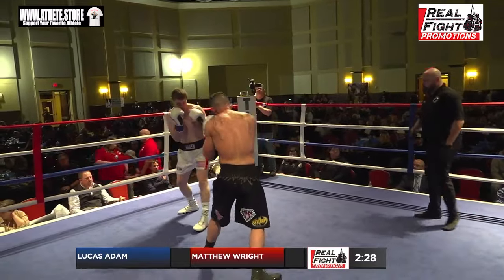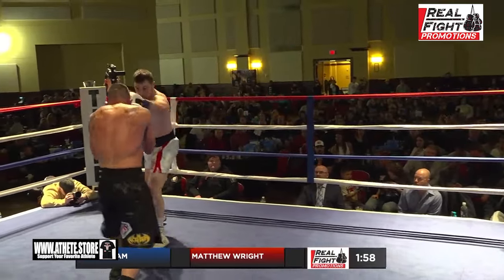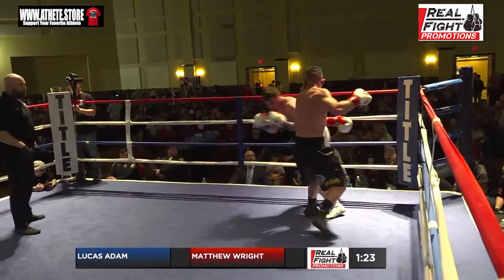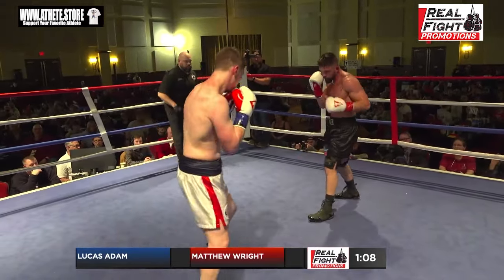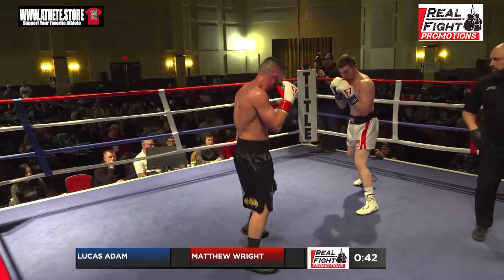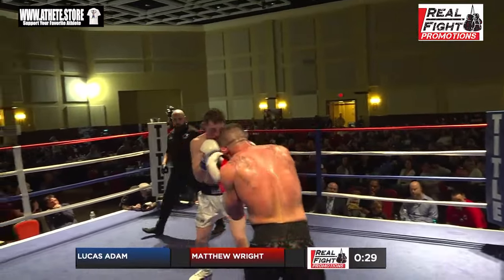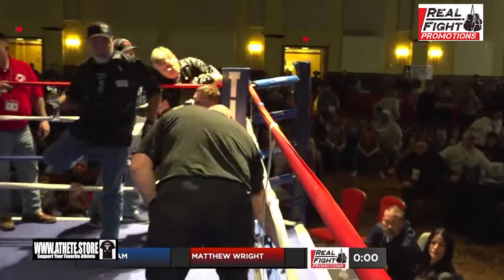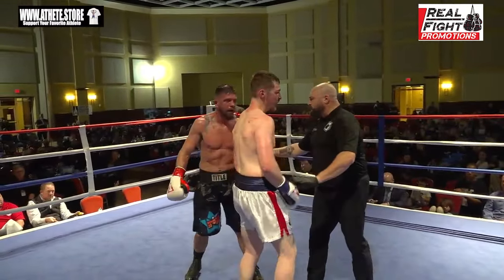Real Fight Promo Presents: Matthew Wright Vs Lucas Adams 3rd Fight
Matthew Wright and Lucas Adams brought down the house in a showdown that's been years in the making. In an era where internet boxing dominates the scene, these two warriors have chosen to do something extraordinary—they've stepped into the ring not once, not twice, but 3 times to settle the score in an epic trilogy fight!

But what sets these fighters apart? They're not just athletes; they're hardworking, blue-collar heroes whose dedication to their craft and their communities is second to none.

Lucas Adams, proud member of the United Steel Workers Union, embodies the spirit of American resilience with his ring name HandsofAmericanSteel. Matthew "the Gladiator" Wright has toiled through every hard labor job imaginable, from serving in the National Guard to starting his own electrical contracting business—all to support his family and give back to West Virginia's veterans.

Thesy juggle demanding day jobs, family, and grueling training sessions at the gym. And yet, they still find the time and the passion to step into the ring and give it their all.

Their journey has taken them from the intimate setting of Morgantown & Pittsburgh. With each fight, the stakes have grown higher, and the competition fiercer. Both fighters have tasted victory and defeat, but their determination to settle the score has never wavered.

Here is the tale of the tape from the trilogy fight.

Now, on Sat, June 8th, at the Mylan Park, witness history in the making as MatteWright ABF Champ’s fight is guaranteed to keep you on the edge of your seat!

But that's not all—when you purchase your tickets online or from the fighters themselves, you're not just supporting an incredible night of boxing. You're also supporting these hardworking athletes directly, as they receive a portion of the profits from every ticket sold.

And if you want to show your support in style, don't forget to check out our personalized merchandise stores. Grab a shirt or a hat to represent your favorite warrior, and know that every purchase goes directly to supporting their journey.

Let's show them the love they deserve as they step into the ring for the fight of their lives! Morgantown WV Boxing MorgantownEvents MMA Fight🥊💥